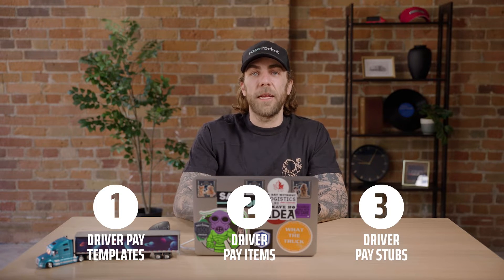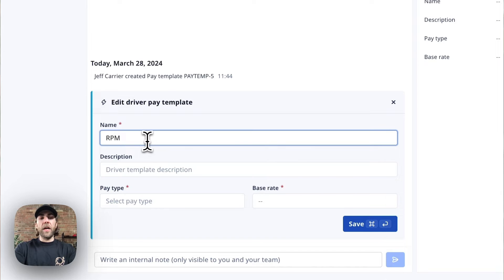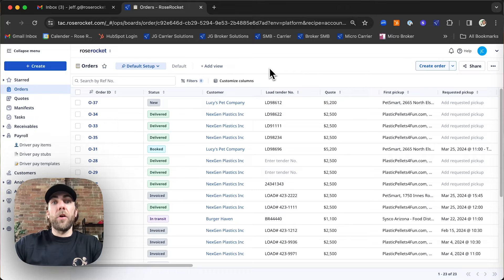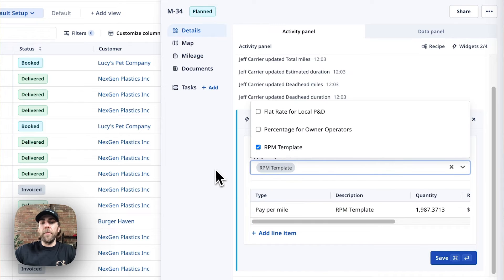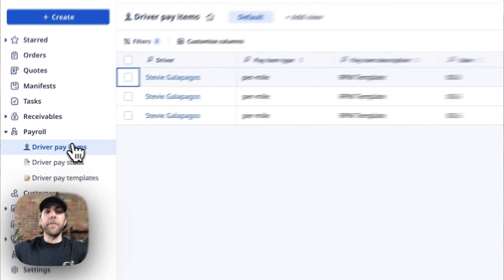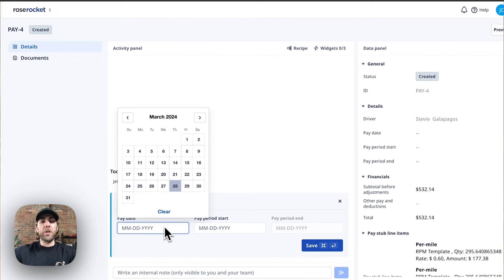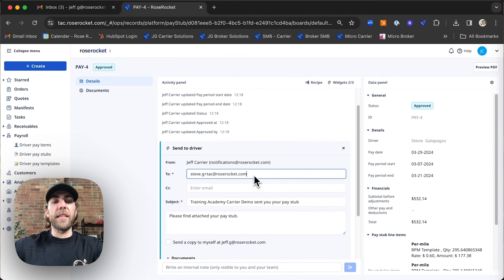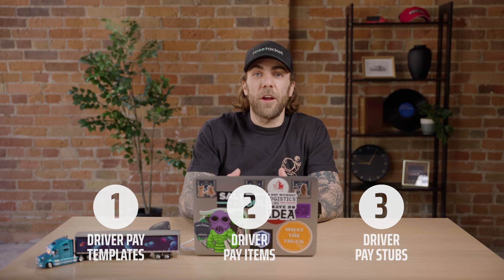Create Driver Pay Stubs with Rose Rocket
Paying your drivers shouldn't be complicated. Rose Rocket's Driver Pay makes it easy to generate pay statements while managing your expenses. Stay organized and keep your drivers happy!

Chapters
00:00 - Intro
00:37 - 1. Driver Pay Templates
01:36 - 2. Driver Pay Items
02:35 - 3. Driver Pay Stubs